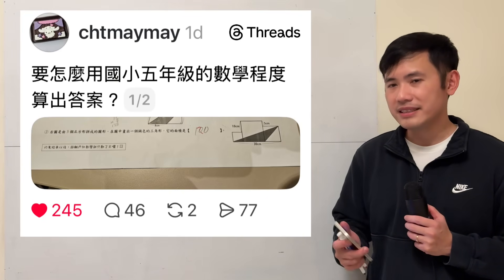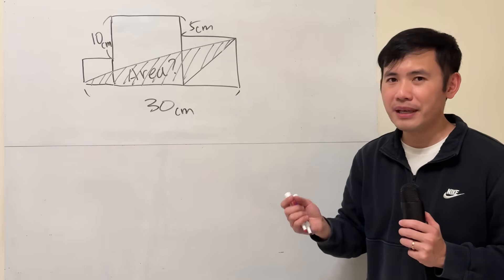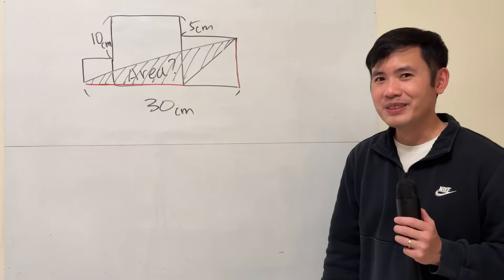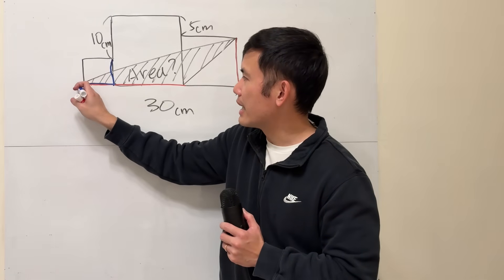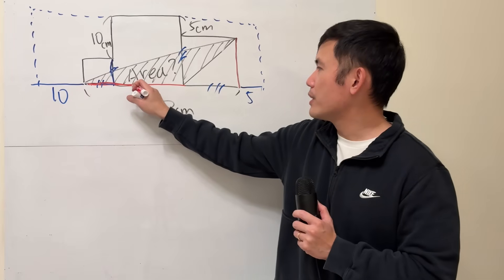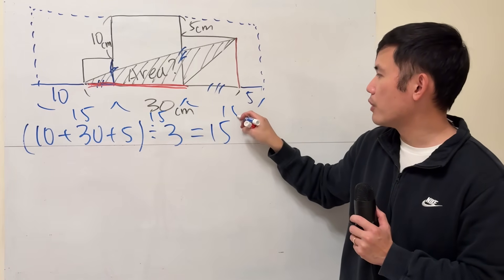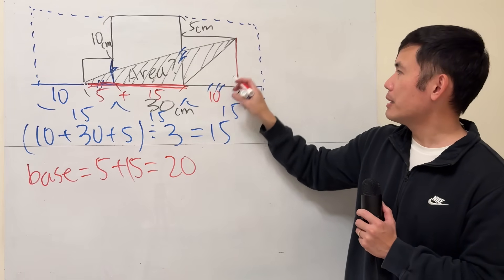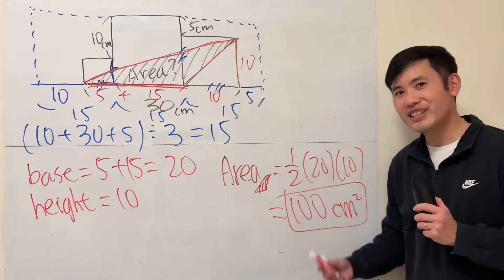(5th-grade math only) 3 squares, find the area of the triangle inside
How to find the area of the triangle inside of three squares as shown? This is a 5th-grade math question from Taiwan (so don’t use algebra)!